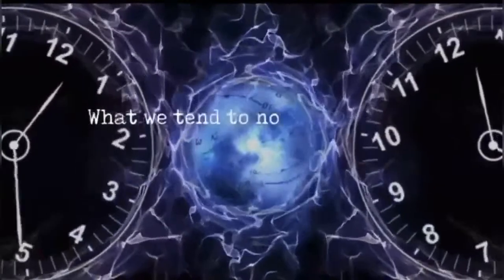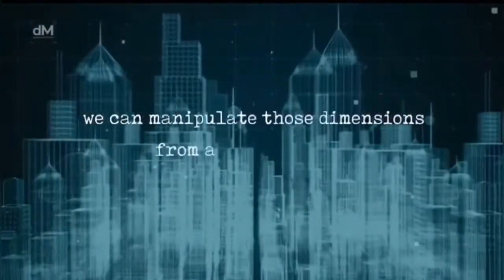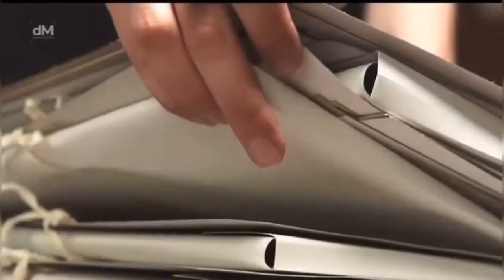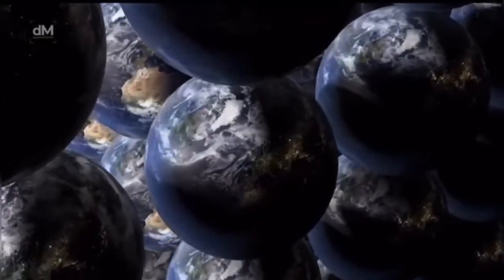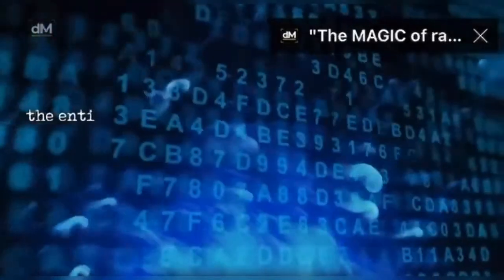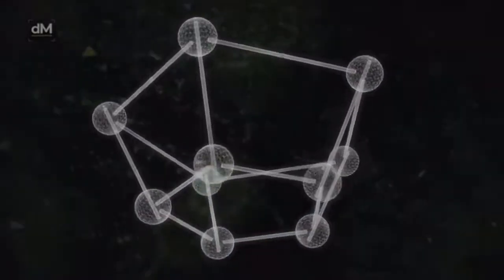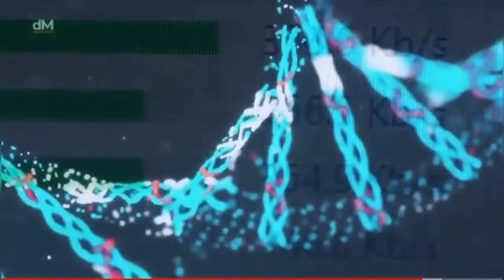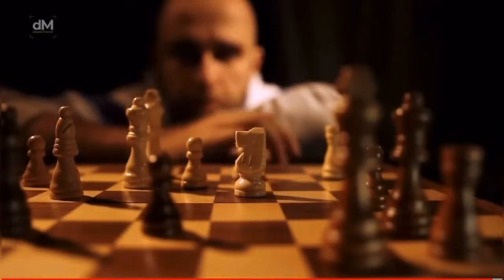Billy Carson Talking Science with 19 Keys